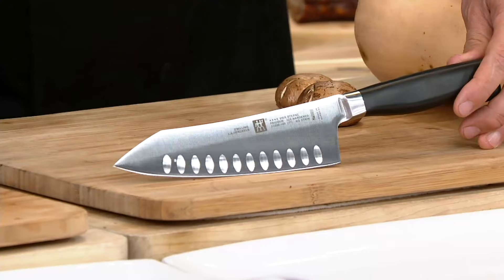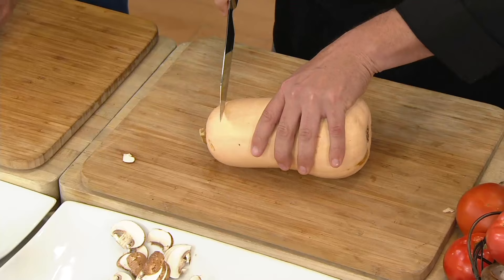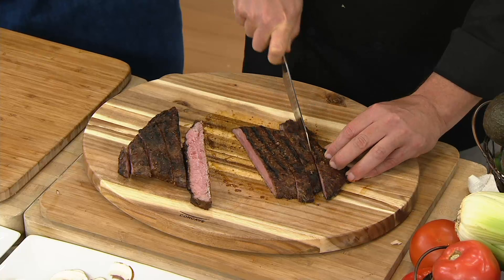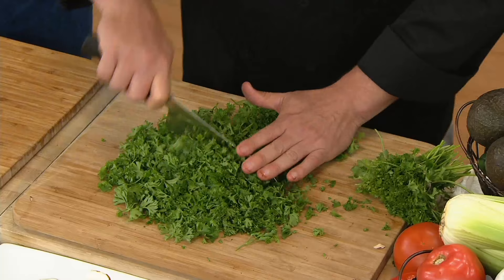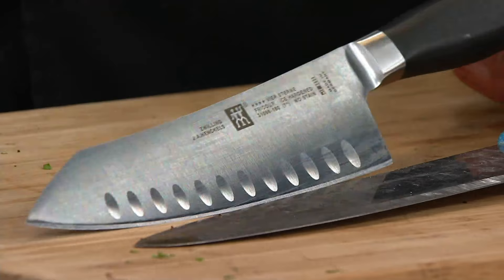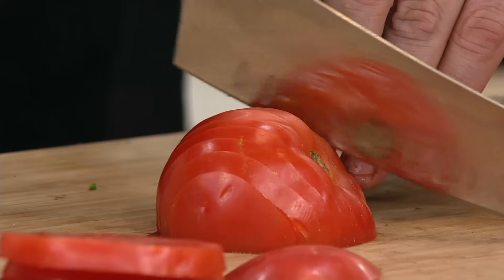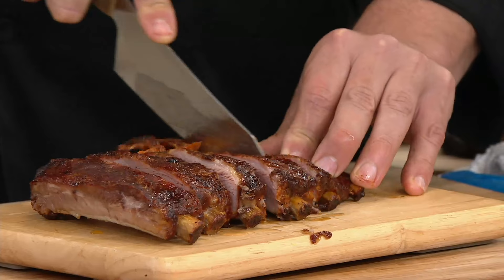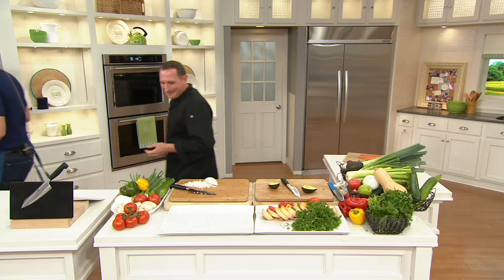Zwilling J.A. Henckels 7" Four Star Rocking Santoku Knife on QVC